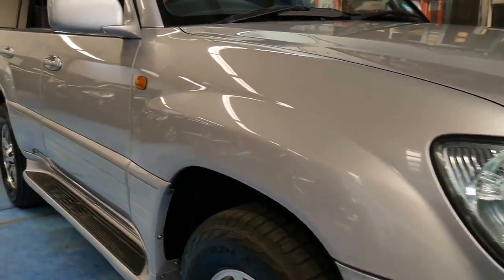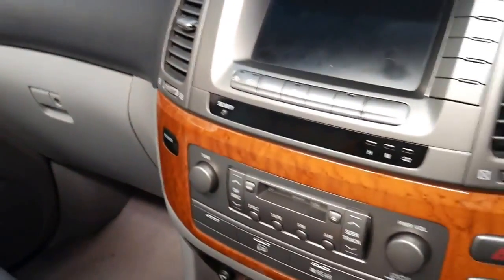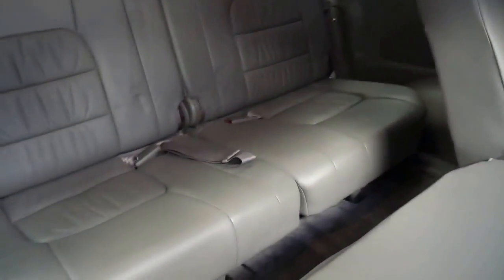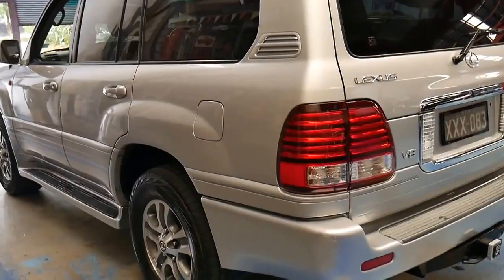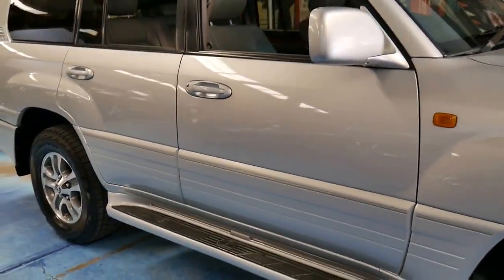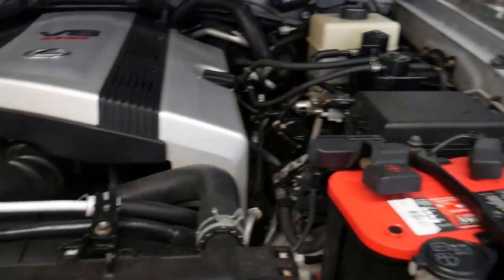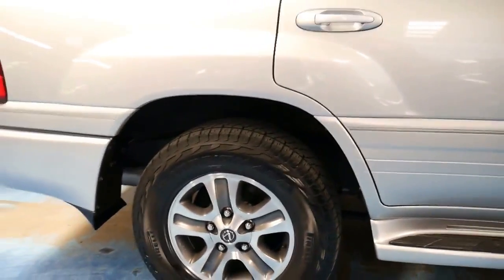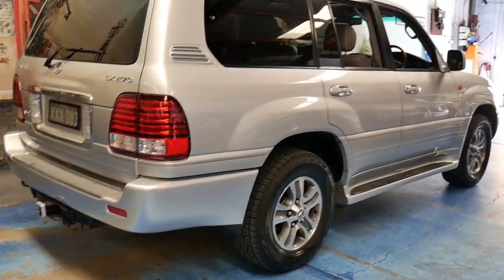(MY06) Lexus LX470 in as new condition